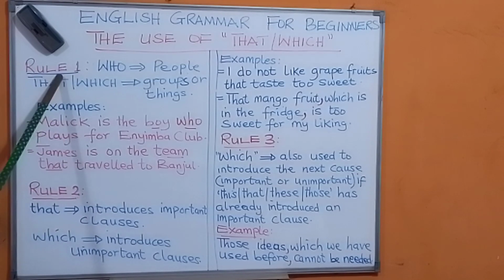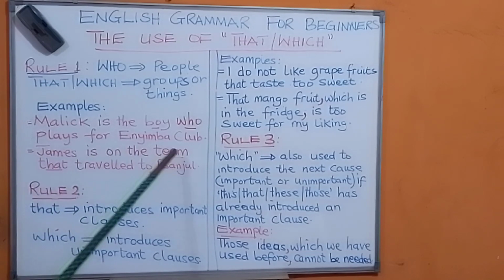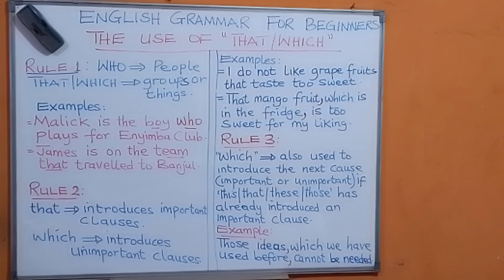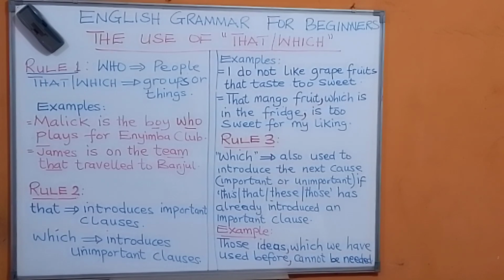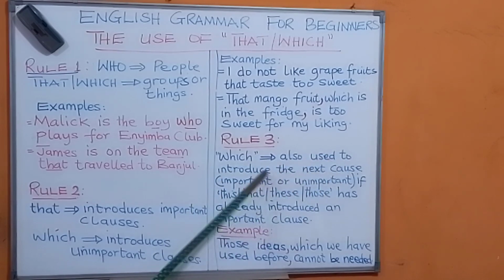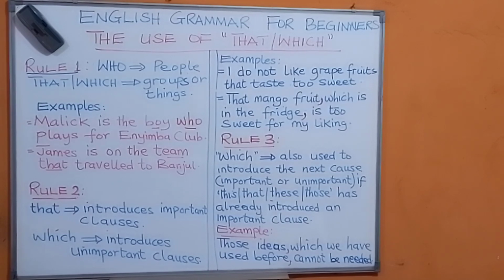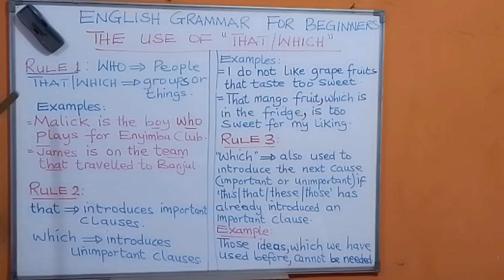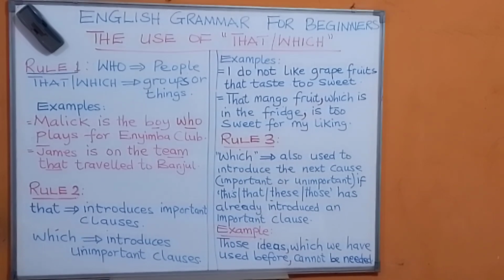THE USE OF "that/which" IN ENGLISH GRAMMAR: RULES TO BEAR IN MIND.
ENGLISH GRAMMAR FOR ADULT LEARNERS: TIPS TO KNOW IN USING "that/which".